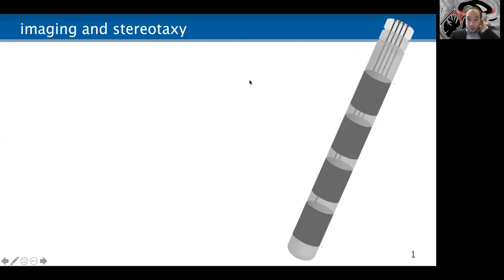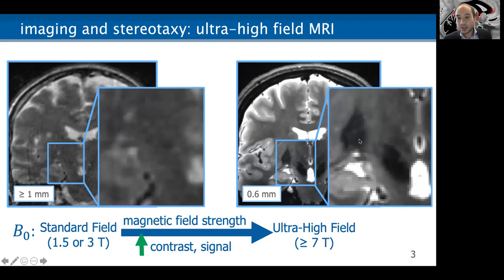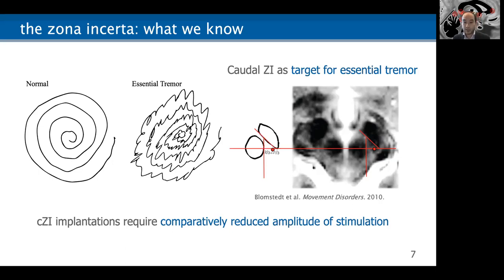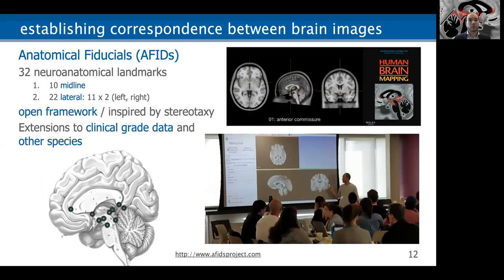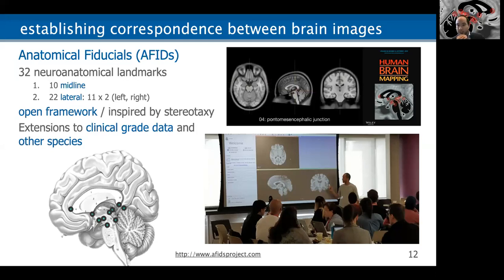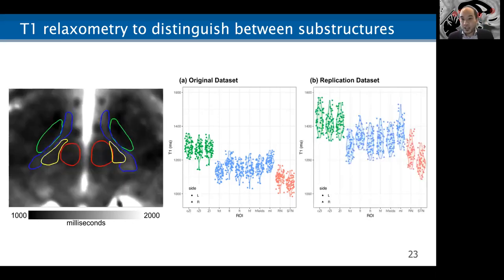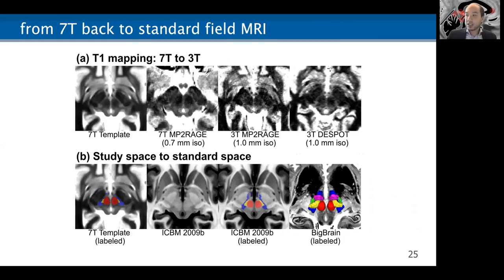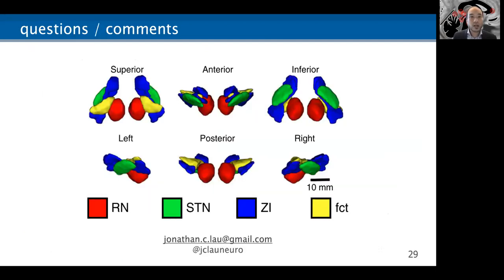Terra Incognita Jonathan Lau